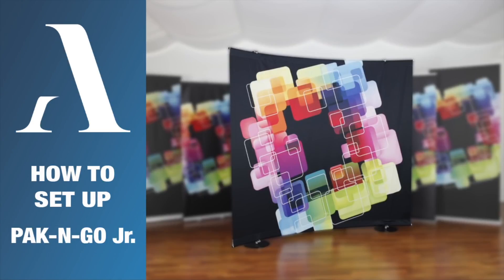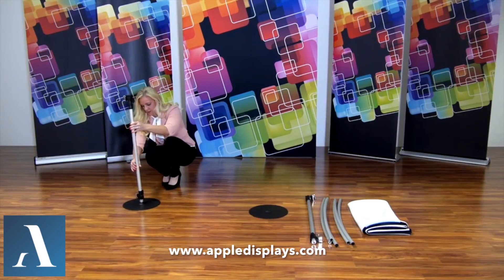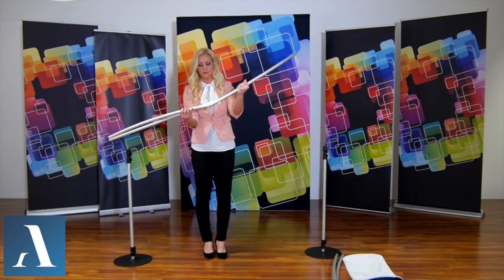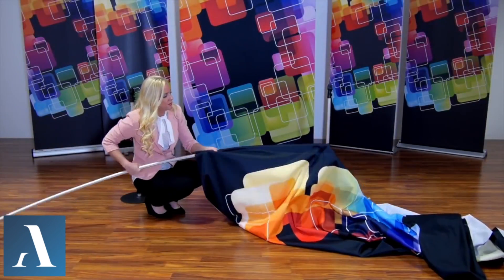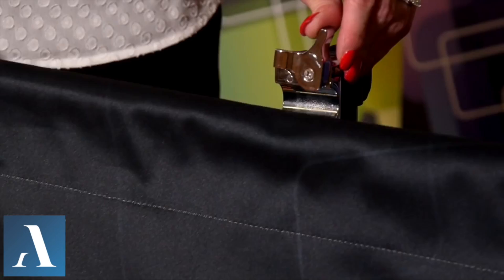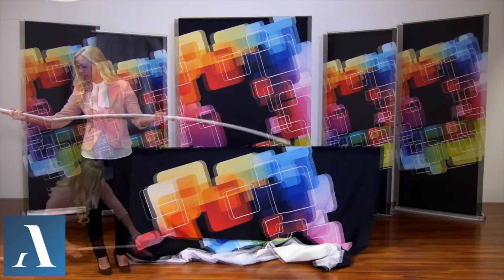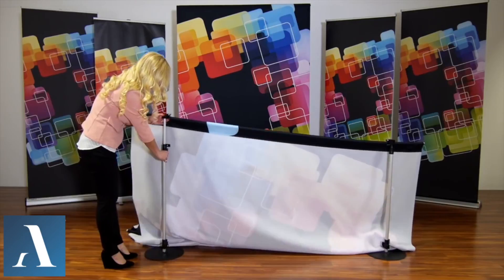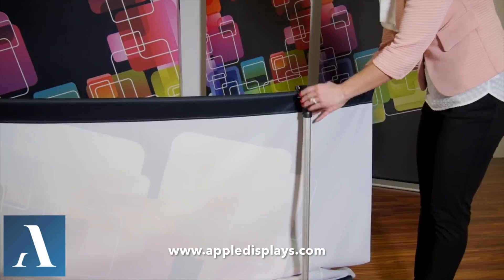Appledisplays 44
Appledisplays